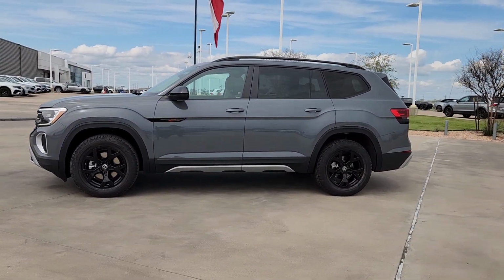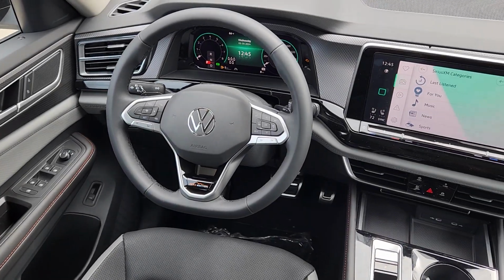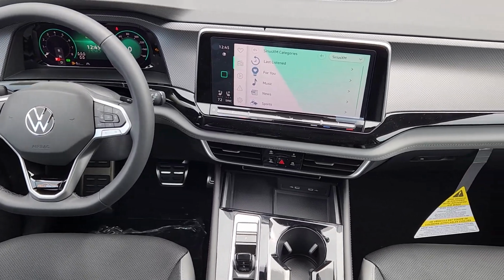2024 Volkswagen Atlas 2.0T Peak Edition SE w/Technology Waco, Hewitt, Woodway, Robinson, Belmea...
New 2024 Volkswagen Atlas 2.0T Peak Edition SE w/Technology available at VW of Waco located in 2301 W. Loop 340, Waco, TX, 76712. Servicing the Waco, Hewitt, Woodway, Robinson, Belmead area.
Please mention the stock RC561766 when you contact the dealership for this vehicle.

Introducing the   2024  Volkswagen Atlas. Explore your world with confidence in this solid, tech-savvy Atlas. It leverages advanced safety and connectivity tech to keep you secure and entertained while its spacious, comfortable cabin lets you relax and enjoy the ride The following are some of this vehicles highlighted options: Pre-Collision System, Proximity Key Entry, Panoramic Roof, Tires All-Season , All Wheel Drive, Back-Up Camera, Power Liftgate, Heated Mirrors, Fog Lamps, Alarm. Feel prepared for whatever the road has in store in this capable Atlas. Treat yourself to a test drive today. Our staff will toss you the keys and give you an outstanding customer experience.